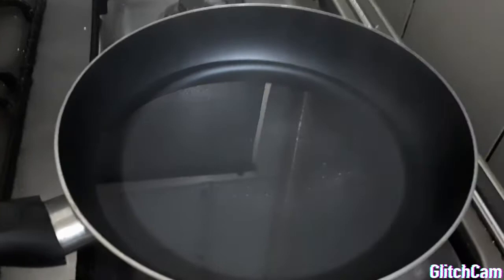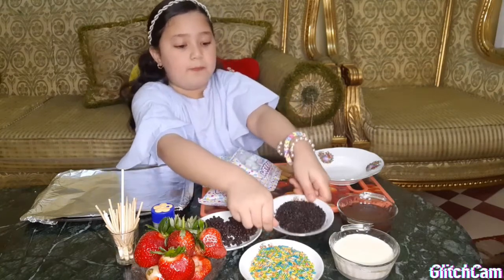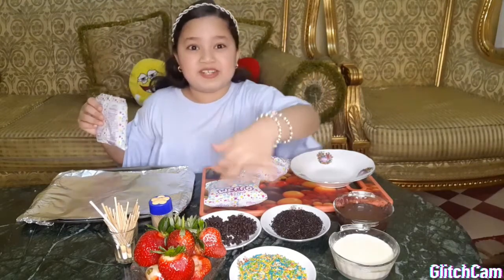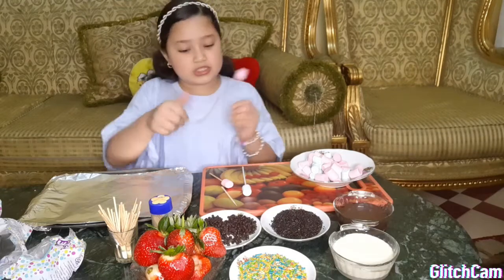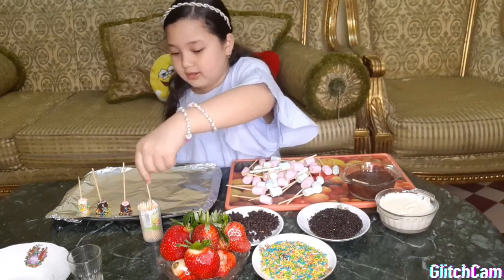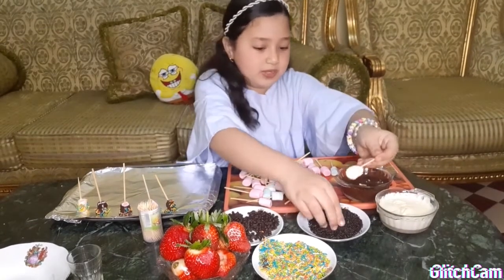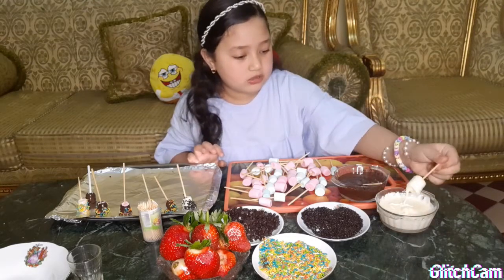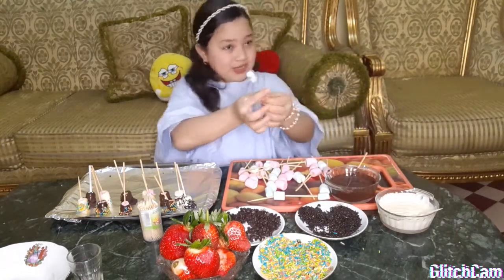Alyaa vlog HOW TO MAKE A MARSHMALLOW POP/ Mamit Alyaa vlog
hello guys this how I make my marshmallow pop diy.It so simple and not to much ingredients  to use.You need of course marshmallow  itself stick ,chocolate  and  sprinkles. thanks guys for supporting  me keep on watching .see you on the next video.